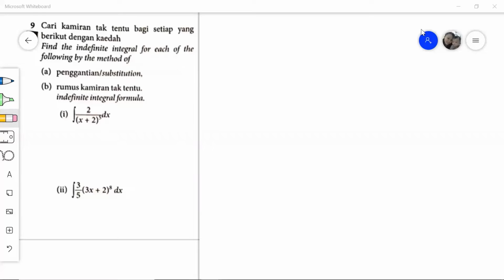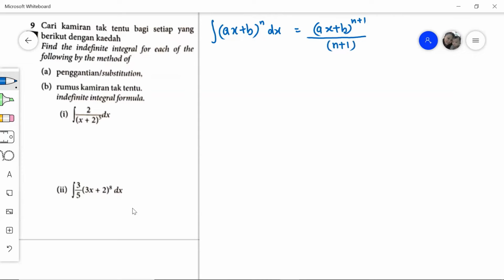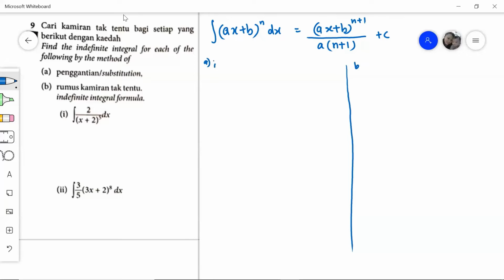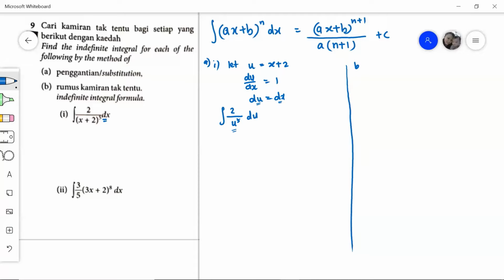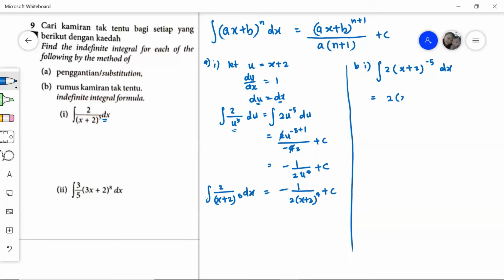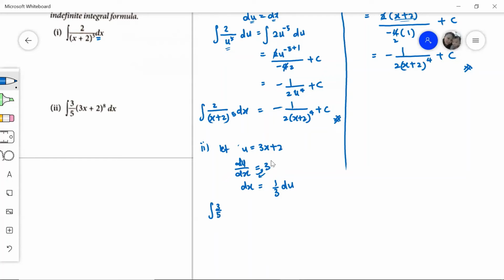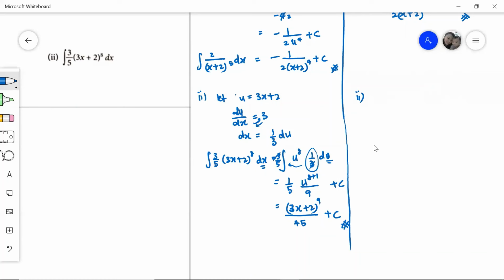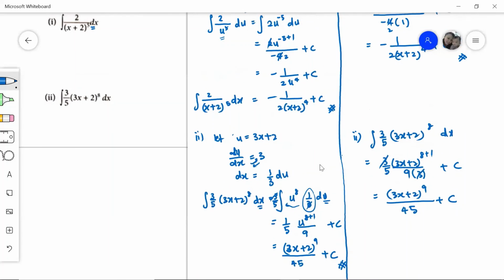Praktis Intensif 3 Praktis Formatif Q9